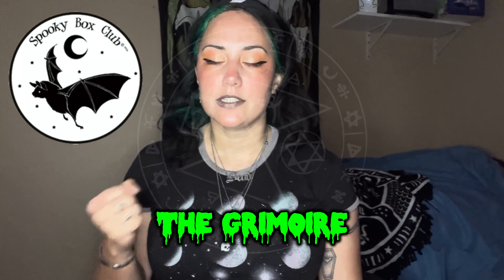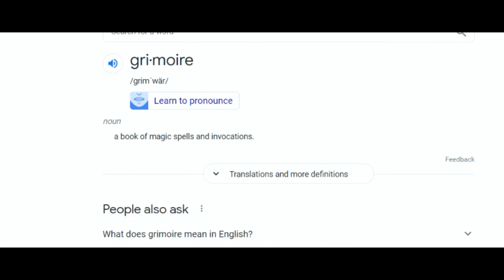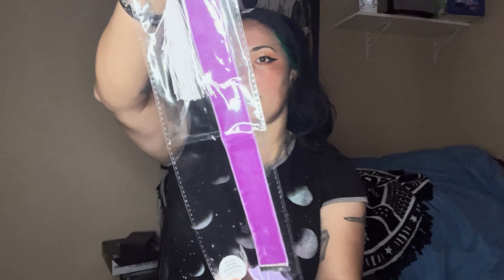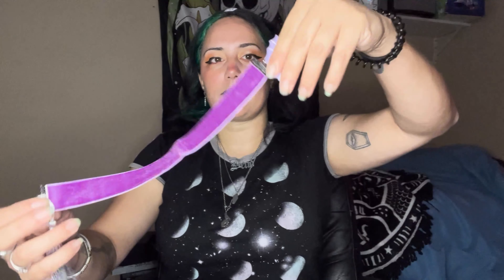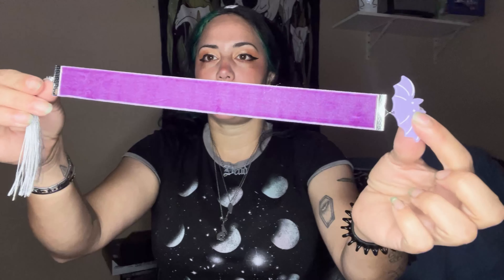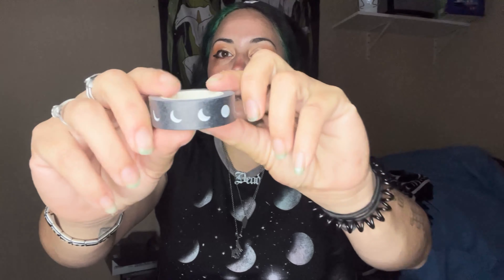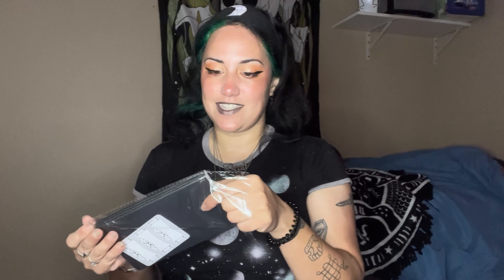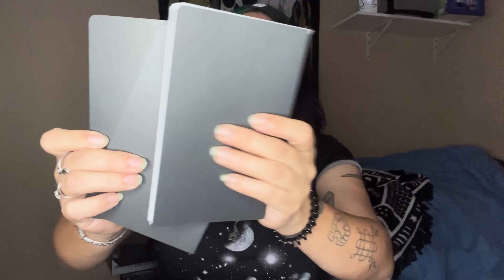The Grimoire Unboxing - Spooky Box Club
Hai guys! Here is my unboxing of the Grimoire Box from from Spooky Box Club!
Treat yo' self! Grab a Spooky Box from Spooky Box Club